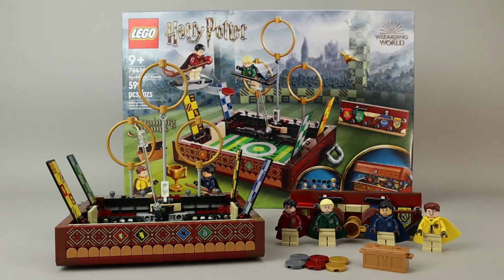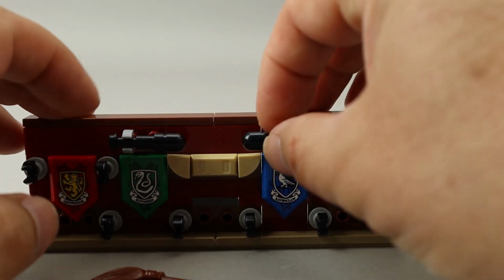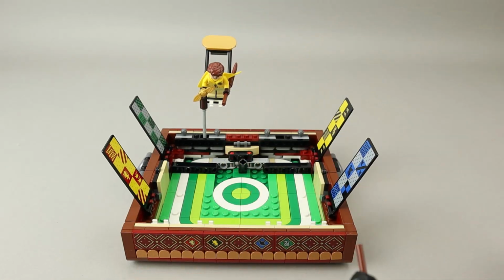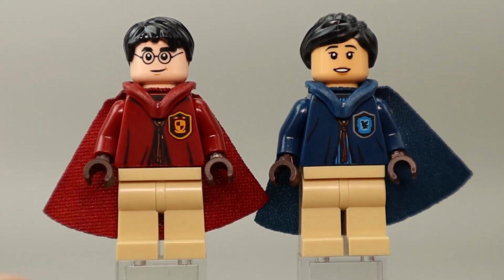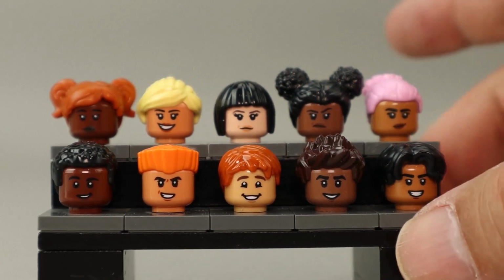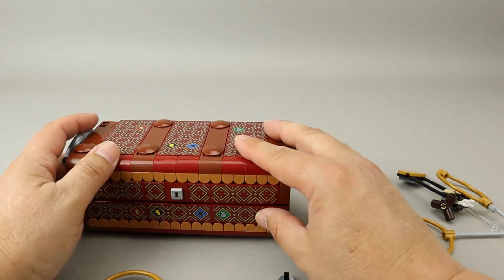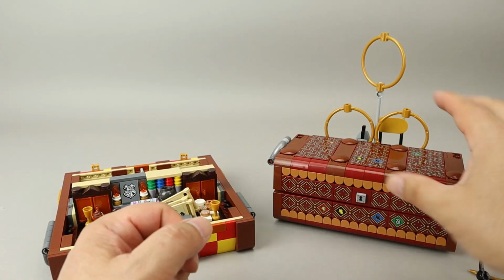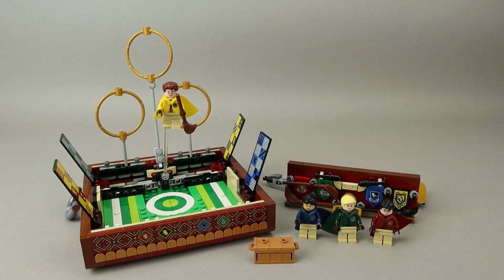LEGO Quidditch Trunk review set 76416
LEGO Harry Potter Quidditch Trunk review. This is set 76416 was released in June 2023.